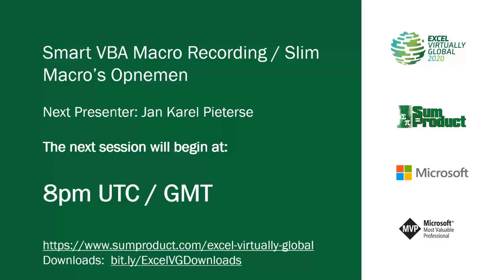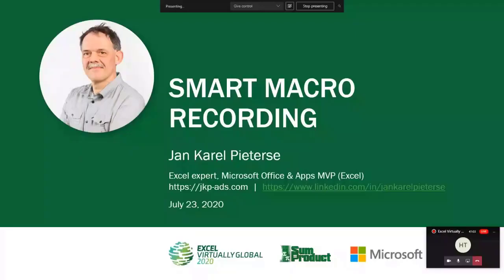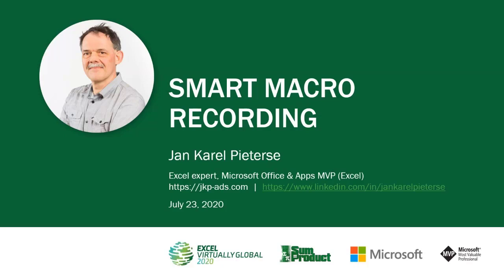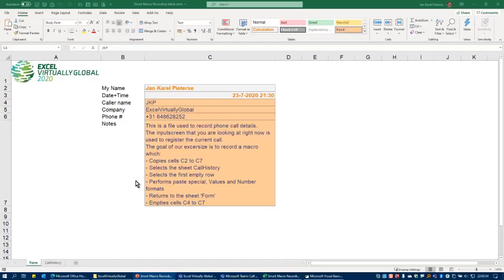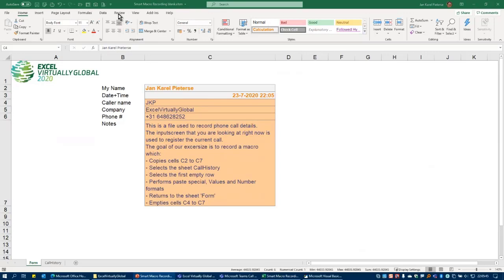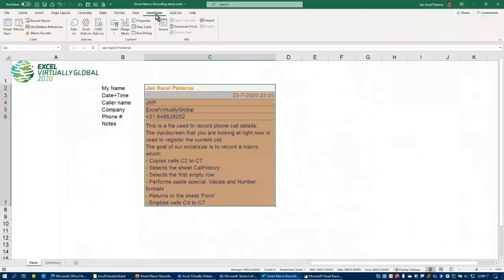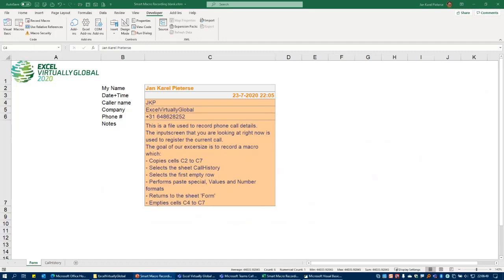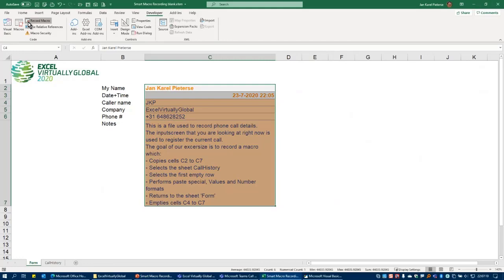Excel Virtually Global Jan Karel Pieterse Smart Macro Recording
Recording a macro in Excel is easy enough, but what if you need your macro to be versatile? In this presentation I explain all there is to know about smart VBA Macro recording!